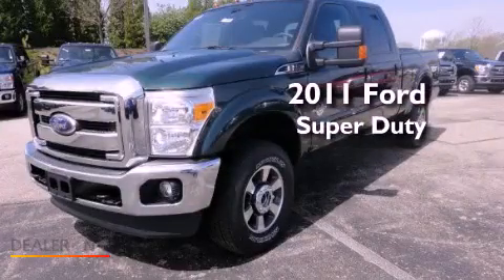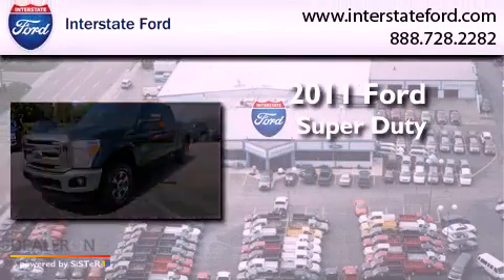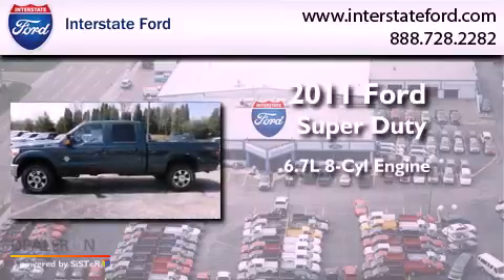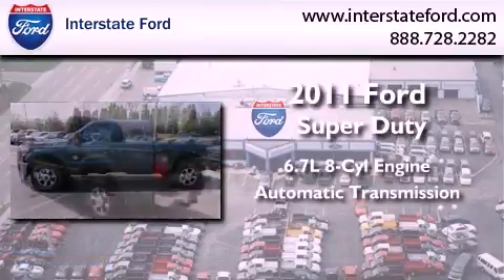Preowned 2011 Ford Super Duty OH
Year : 2011
 Make : Ford
 Model : Super Duty
 Engine : 8 Cyl - 6.7L
 Trans . : Automatic
 Exterior : Forest Green Metallic

 Interior : Blk Prem Lth 40Con40
 Stock : 9365

 125 Alexandersville Rd.
  , OH 45342